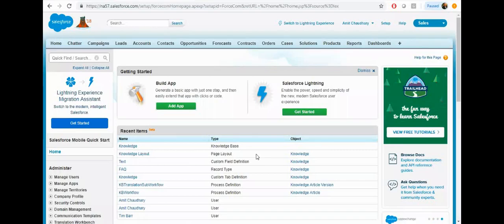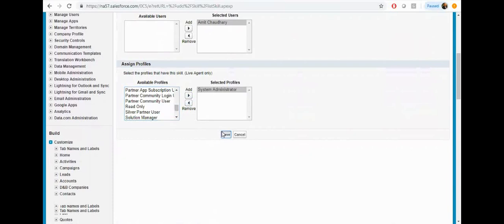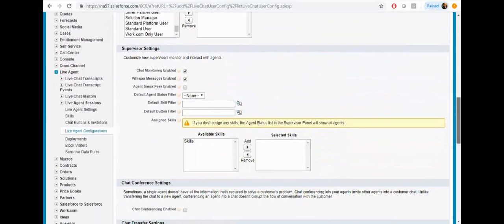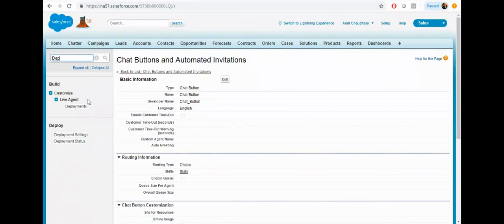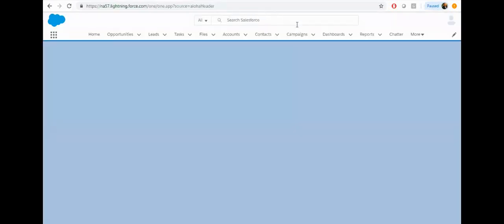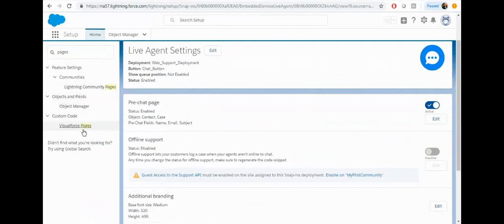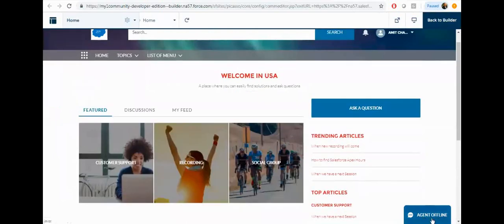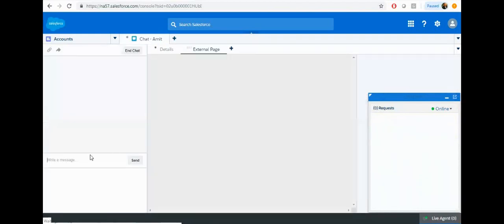Snap in Chat in Salesforce Community (Part 6 )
How to setup live agent for Community. And how to use Snap in Chat in Salesforce Community. Please check below post if you want to learn about live agent